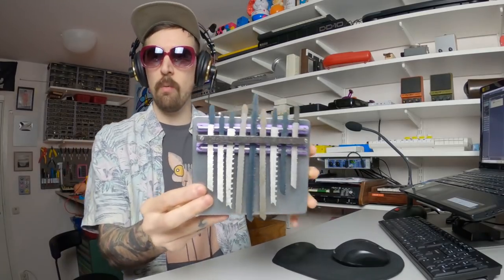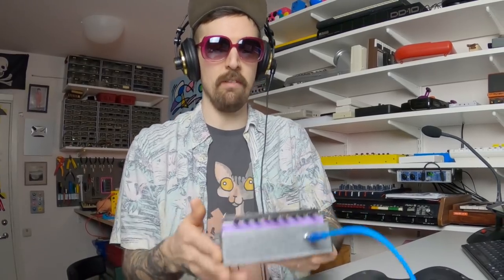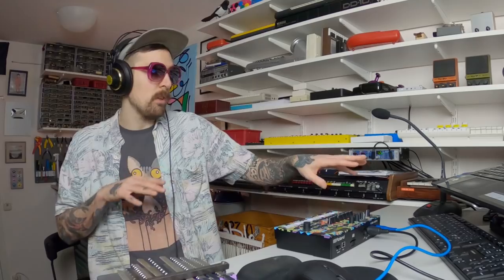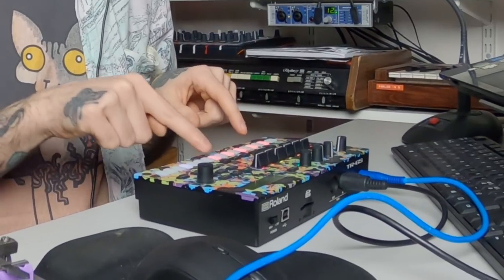I Made A SAWBLADE Kalimba And It Cuts Through The Mix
Had a couple of old jigsaw blades laying around and figured that they might be perfect for a thumb killer piano. So I made it and it sounds very nice imo!